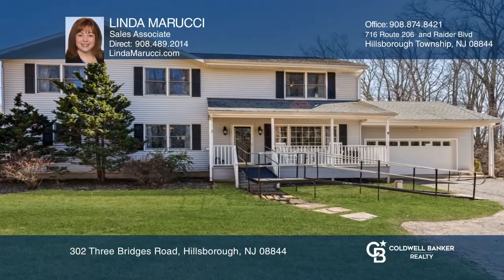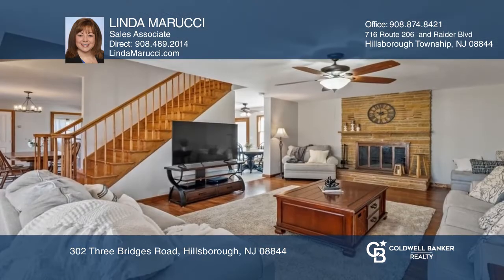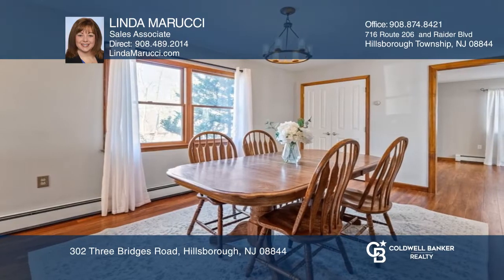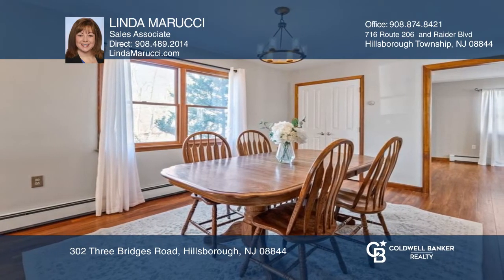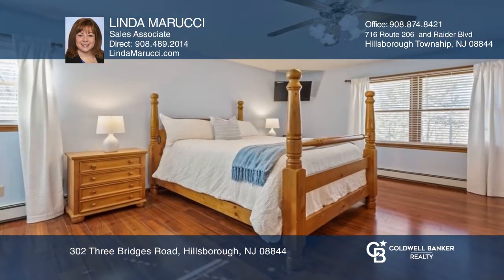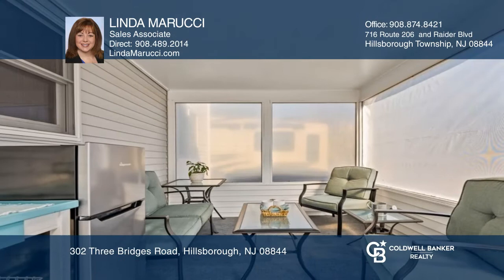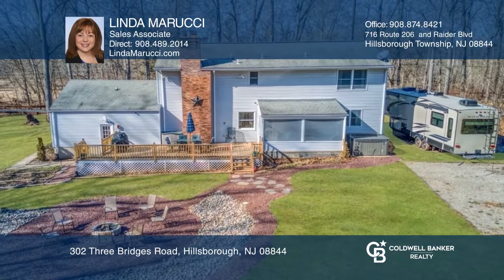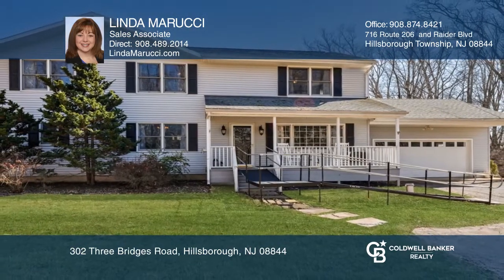302 Three Bridges Road Hillsborough, NJ | ColdwellBankerHomes.com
302 Three Bridges Road, Hillsborough, NJ

Calling all nature lovers! Enjoy spectacular views from your rocking chair front porch in one of Hillsboroughs most picturesque locations. Overlooking the Raritan River yet conveniently located between shopping, restaurants and amenities of both Hillsborough and Flemington, this property is a littl